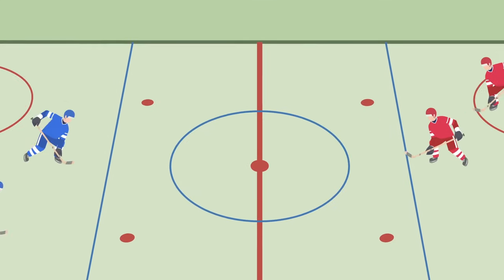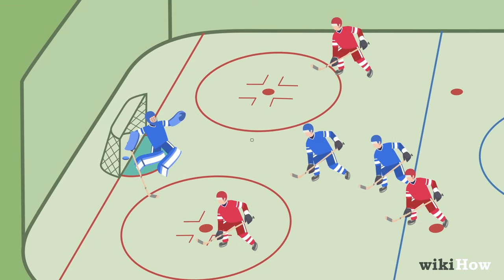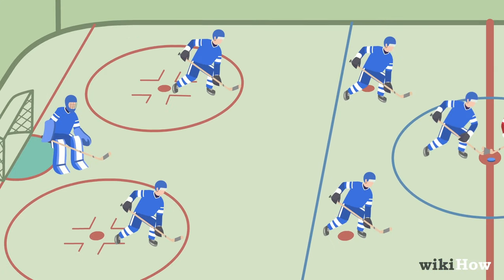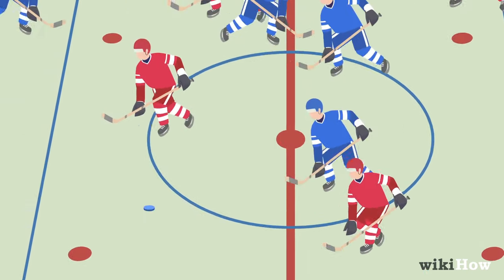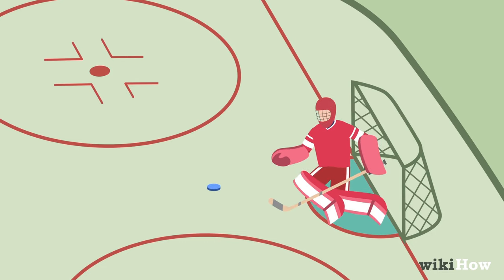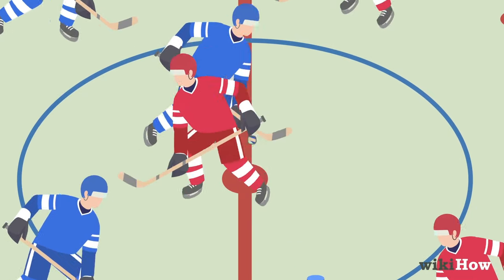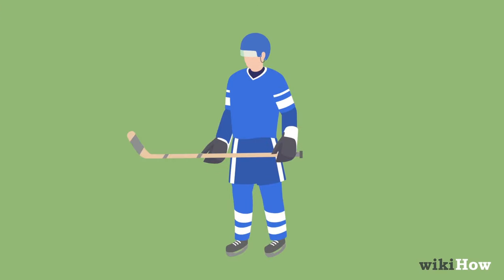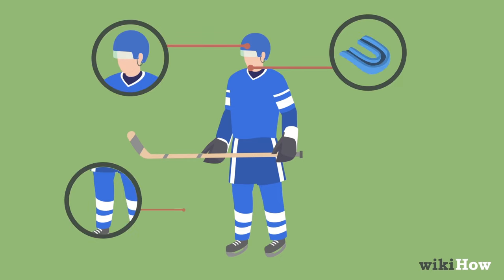How to Play Hockey